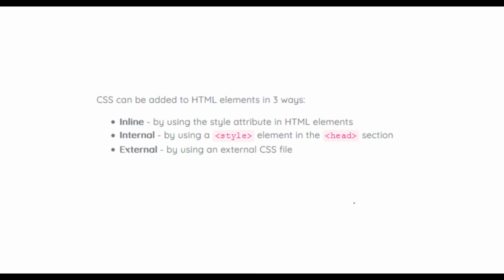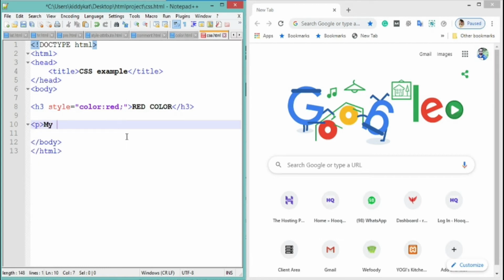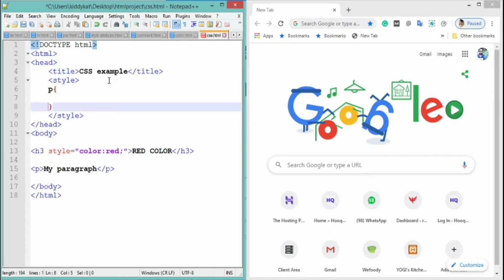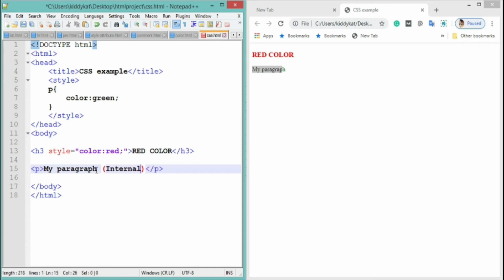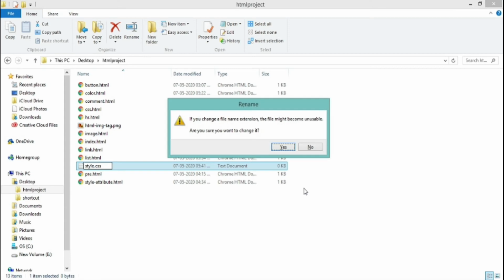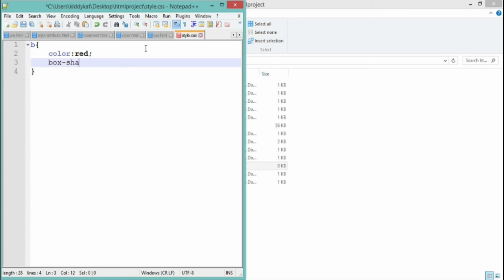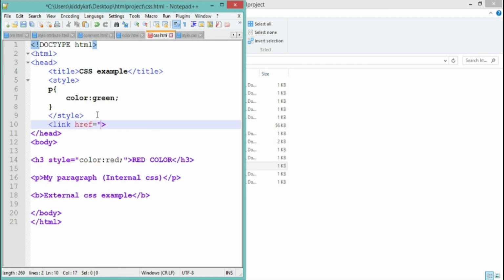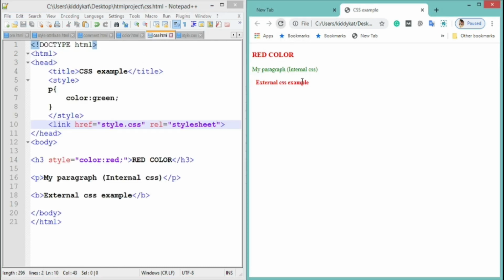HTML Tutorial for Beginners - 15 - HTML with CSS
Learn HTML step by step easy tutorial for beginner. In this video cover following topics :
1. HTML with CSS